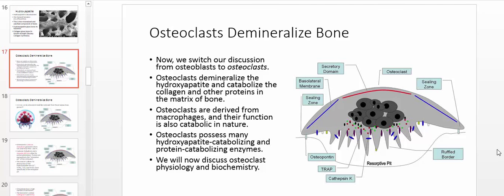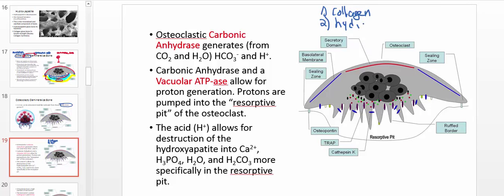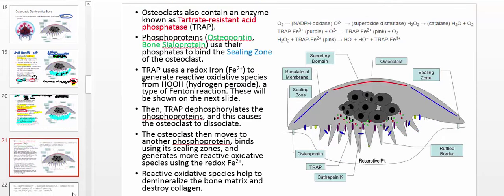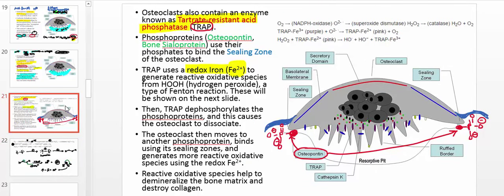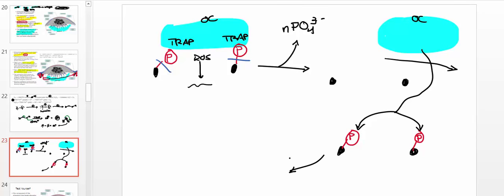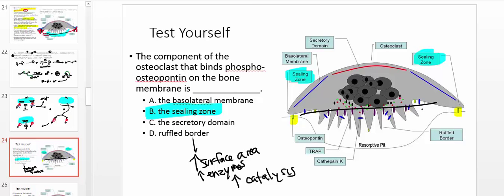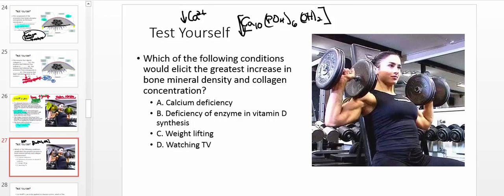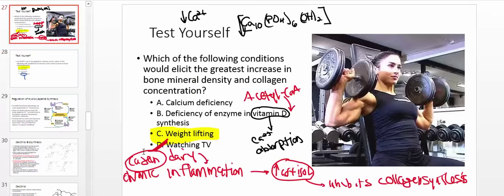Osteoclasts Physiology and Wolff's Law